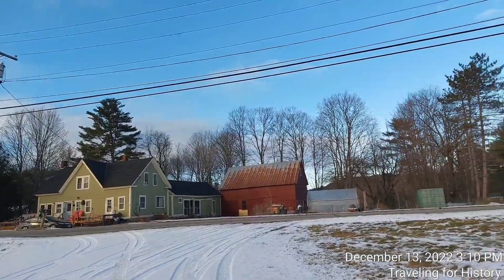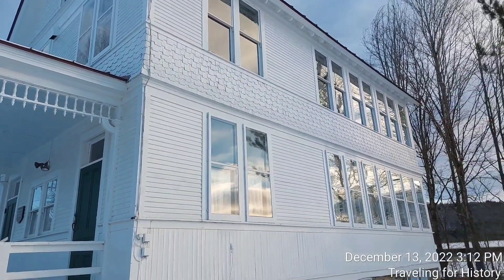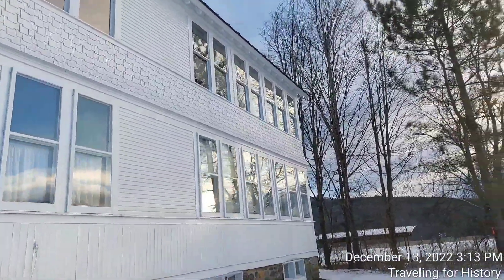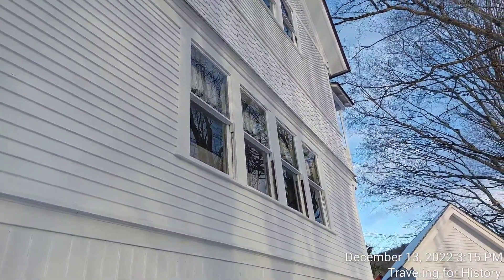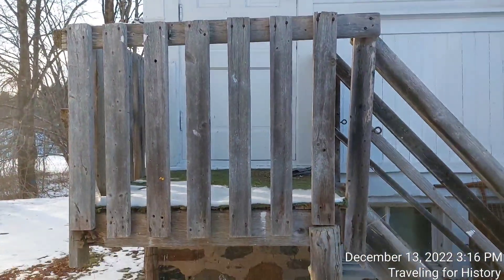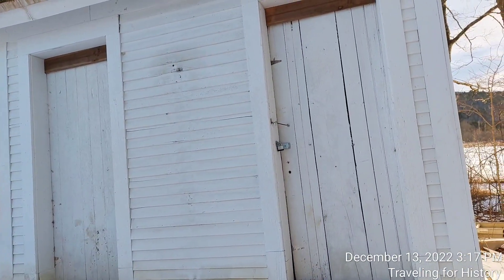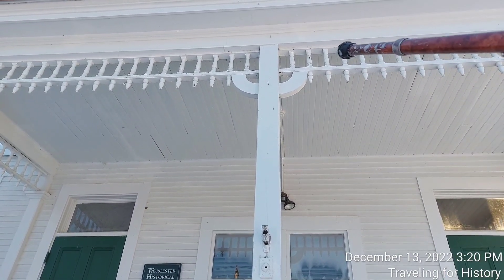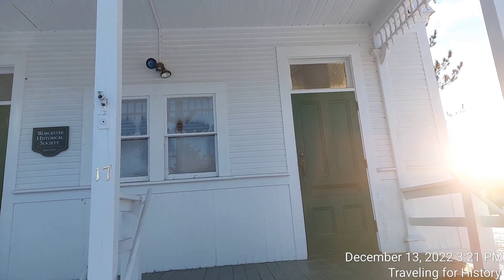Worcester Village School: National Register!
"The Worcester Village School is a historic school building at 17 Calais Road in Worcester, Vermont. It was built in 1892, and is a good early example of a town-wide partially graded school with restrained Queen Anne features. It served as a school until 1979, and is now owned by the local historical society. It was listed on the National Register of Historic Places in 2005.[1]..."